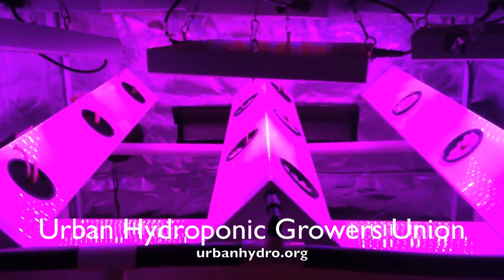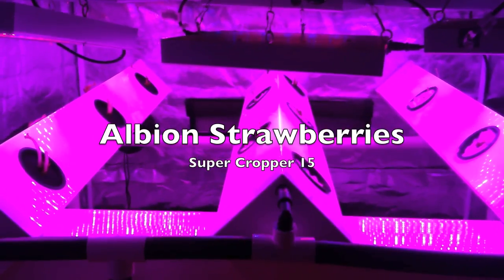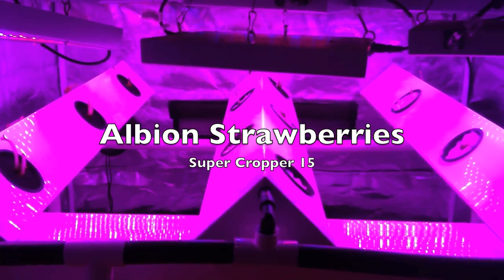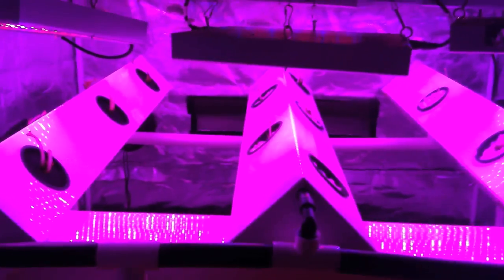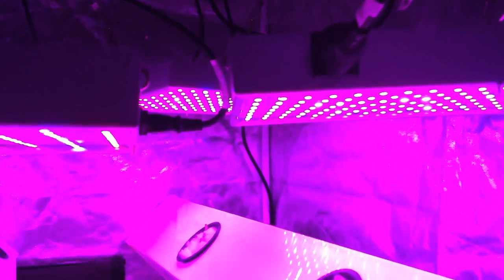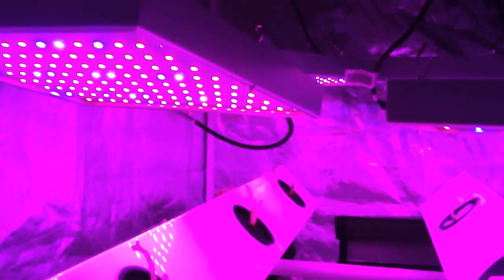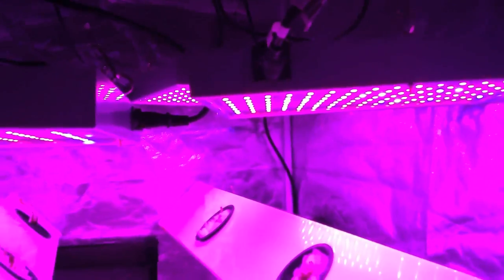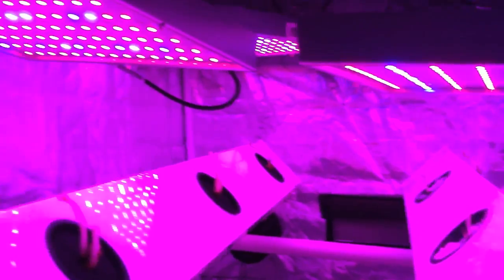Hydroponic Strawberries Super Cropper 15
Growing 15 Albion Strawberries Hydroponically using a Super Cropper 15 Aero-Hydroponic System. Lights are LED 50W Penetrators by HydroGrowLED. I also give a sneak peek of my 126W Pro-X model.